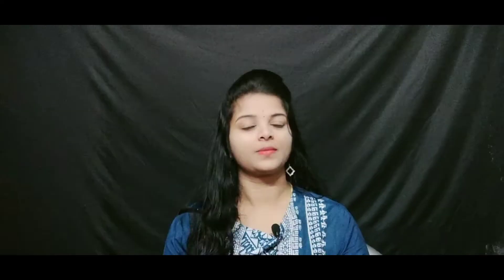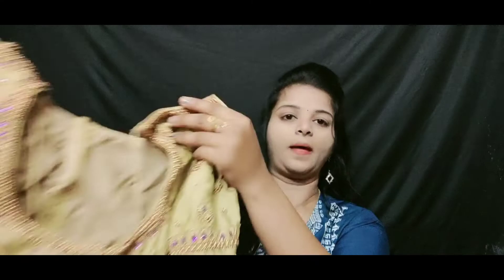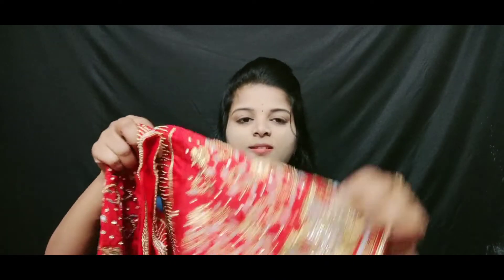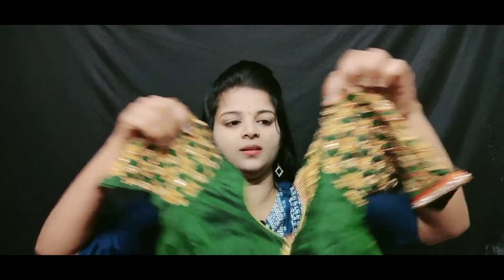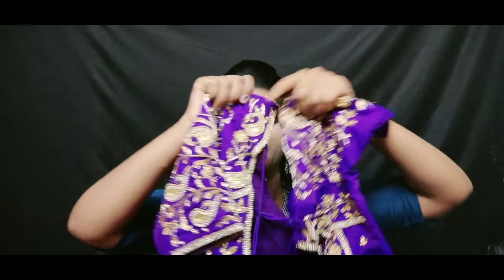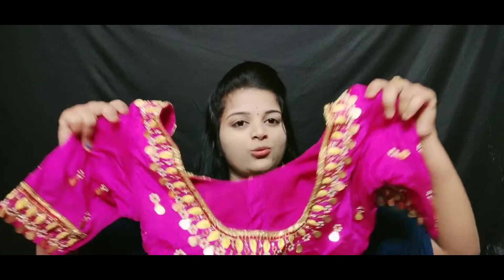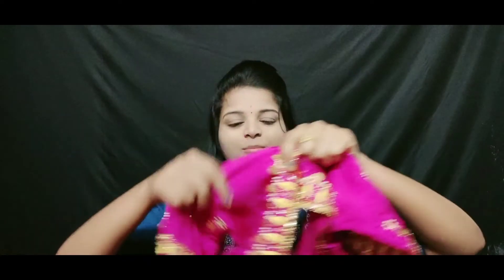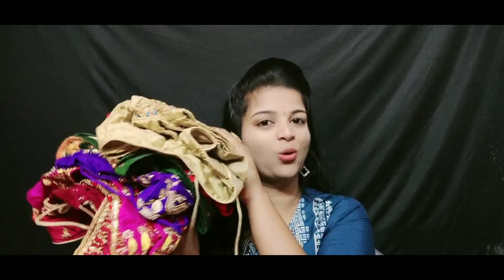నా Maggam Work Blouses ని ఎలా stich చేయించానో చూసేయండి!!my maggam work blouse collections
my maggam work blouse collections